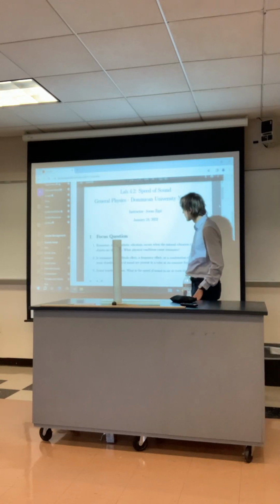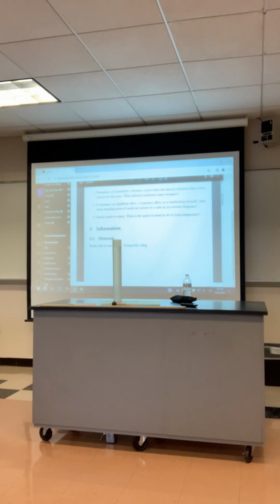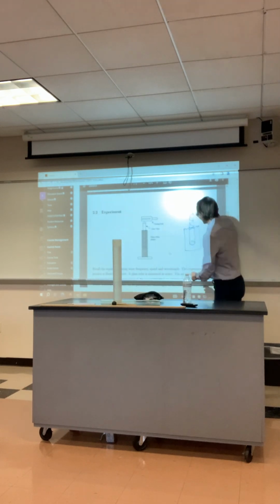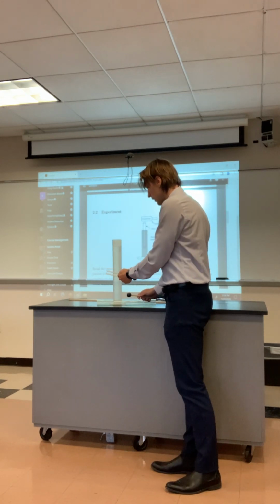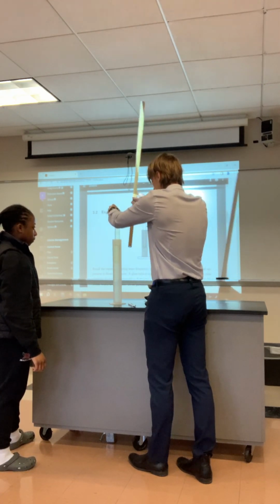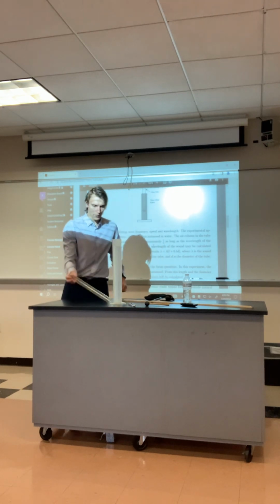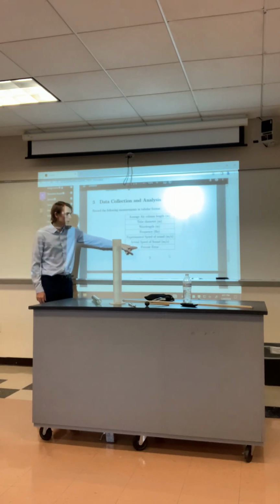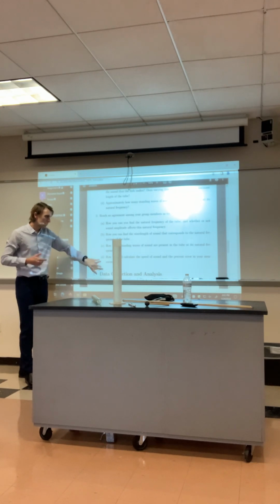General Physics Lab 15: Speed of Sound (Demonstration)